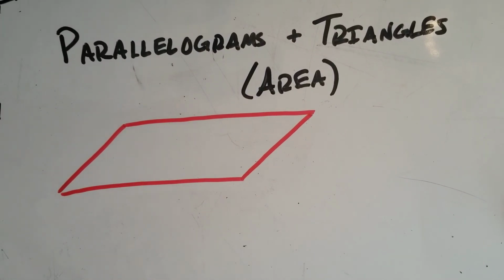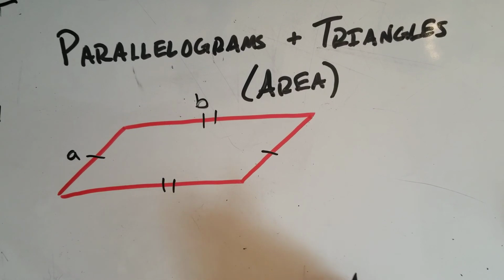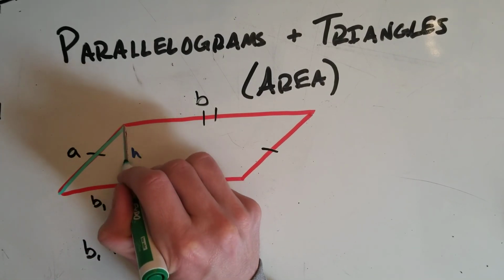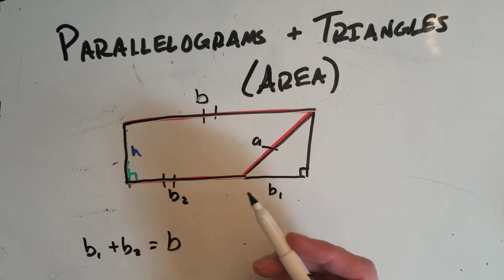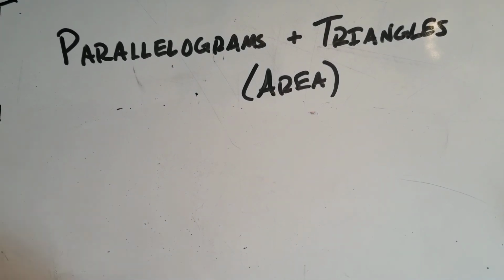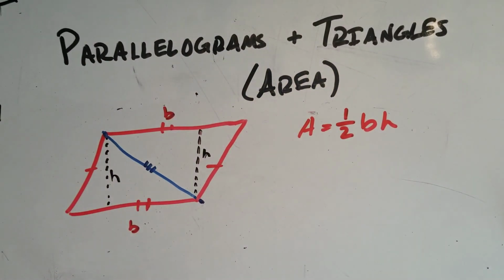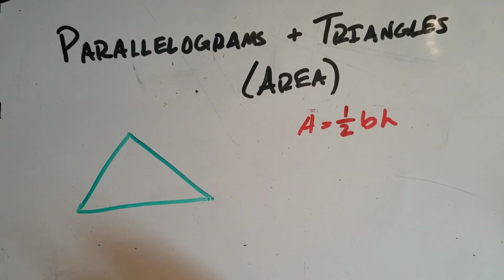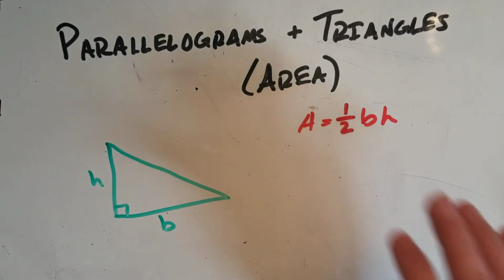Honors Geometry Area of Parallelograms and Triangles